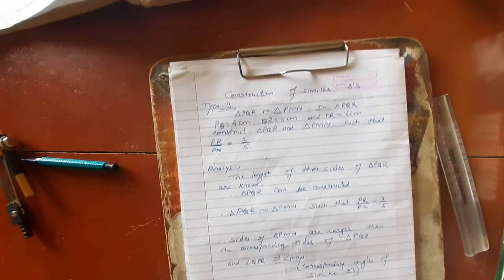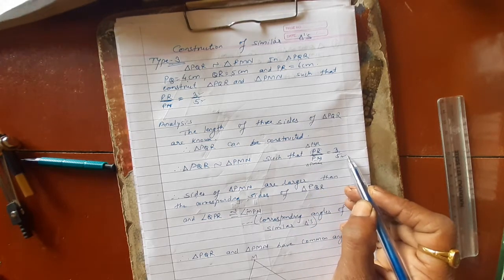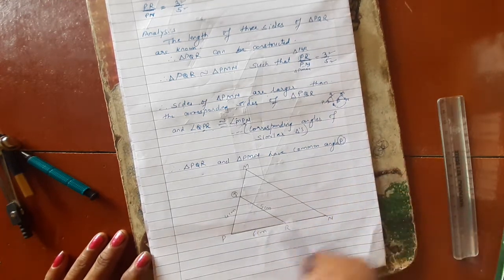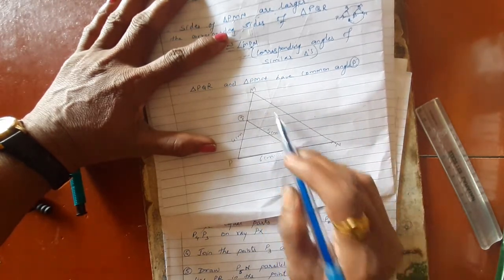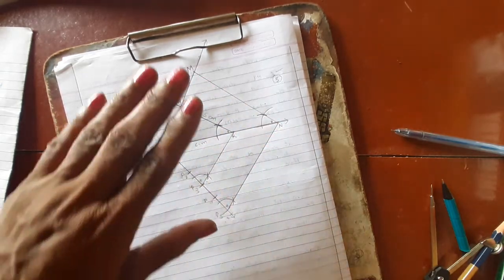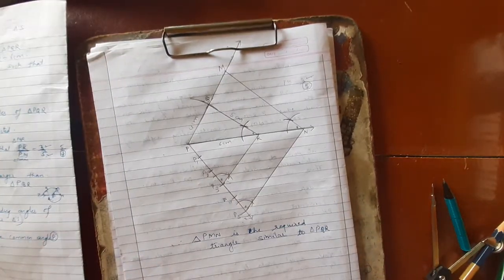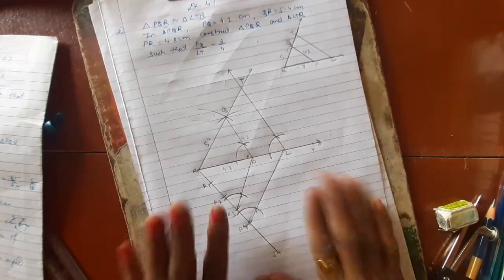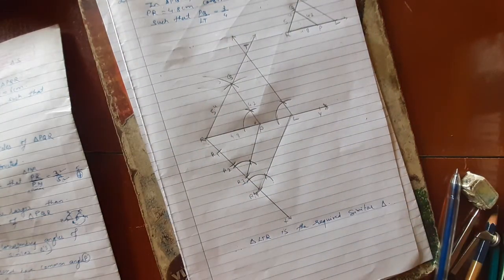STD 10 Maths 2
Type.3
Ex 4.1 sum no.2